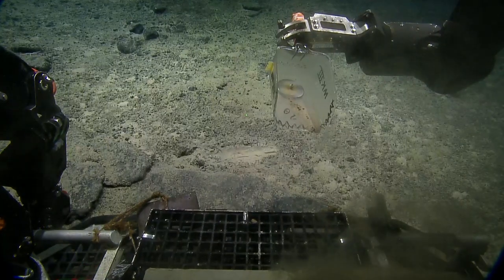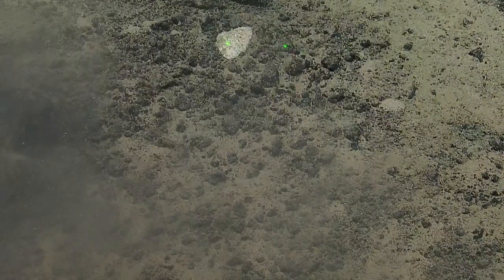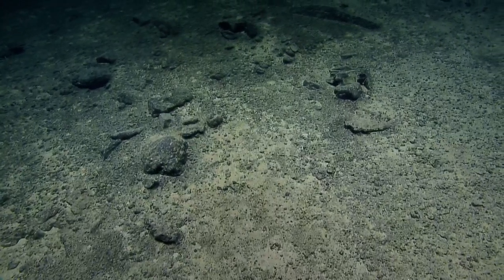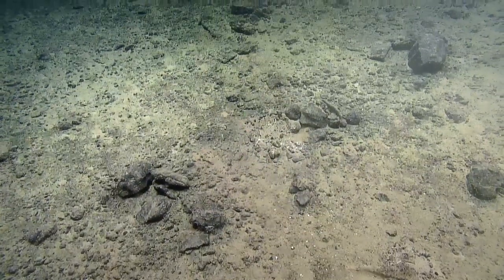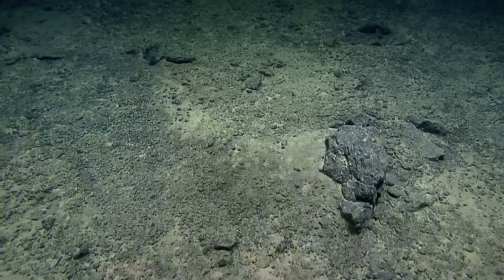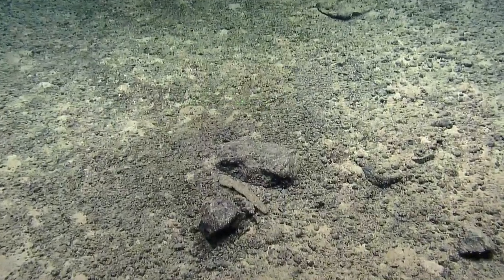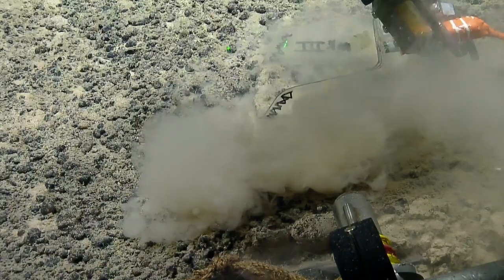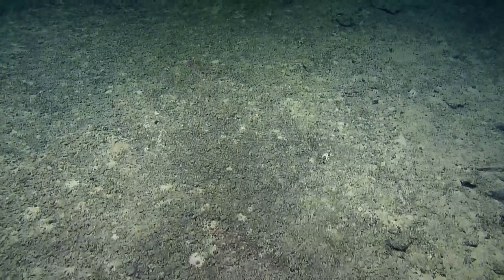ROV Hercules Dive NA135 H1901 4 of 24 2021 12 18 07 52 52 577 UTC 208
00:04:10 - Sample: Scoop
00:08:11 - Data: back to moving towards WP 2
00:09:28 - Data: water is very clear, some falling particles, but can't see lazers in water
00:11:46 - Data: small very white something in sed
00:12:39 - Data: evidence of bioturbation - small ligher colored round patches
00:14:47 - Data: brisingid on small boulder
00:15:04 - Comms 3: sea star
00:15:15 - Data: one broken arm
00:17:30 - Data: mucus funnel
00:23:07 - Data: larger white something...
00:24:57 - Sample: ROVGrab
00:26:33 - Data: more brown rocks?
00:30:34 - Data: swimming shrimp
00:39:14 - Data: small pink anemone in pink
00:39:22 - Data: in sediment...
00:41:09 - Data: fish in argus cam
00:41:50 - Data: no change in substrate
00:53:51 - Sample: Scoop
00:55:31 - Data: 0.3knts, 350
00:57:46 - Data: another white bit
00:59:12 - Data: fish
00:59:38 - Data: maybe eel